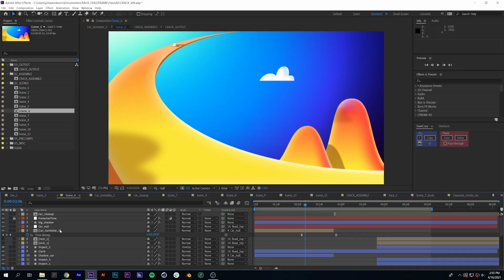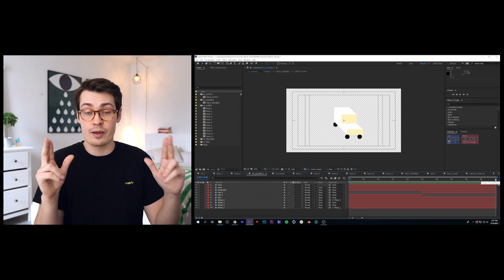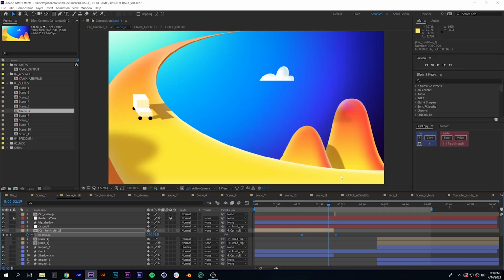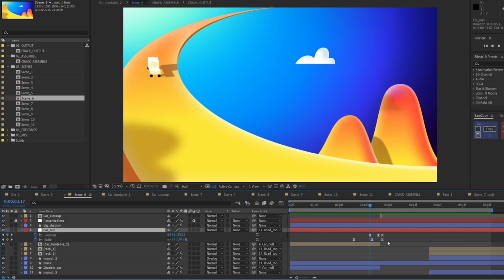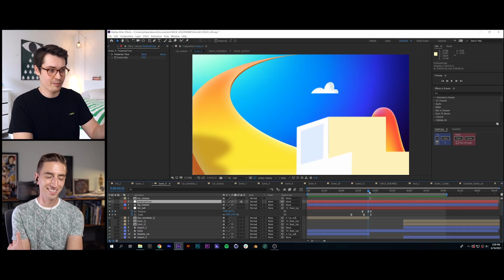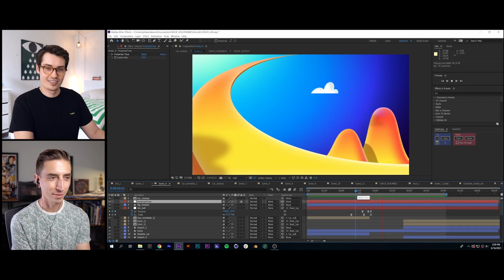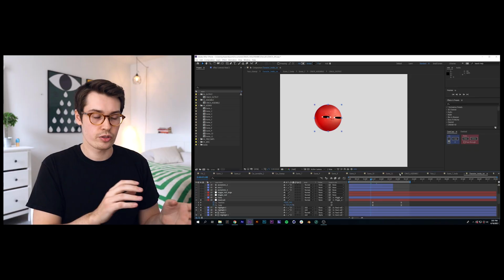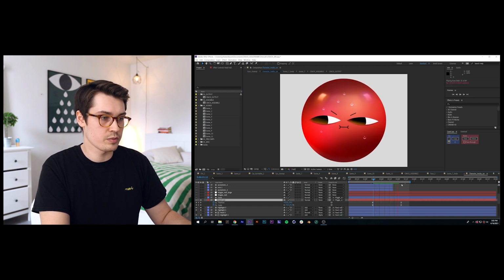Creating 3D Space in a 2D World - A Holdframe Workshop Preview by School of Motion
Want a sneak peek at an amazing Holdframe Workshop? Crack is a fast-paced short film by the ever-talented, Johan Eriksson. This film takes place in a minimalistic world filled with gradients as we follow along with our protagonist as he tries to outrun, well, a giant crack!
While the Workshop focuses on spontaneous filmmaking, Johan has a few great tips for using 3D assets while maintaining a 2D aesthetic, and we couldn't keep those kinds of secrets any longer.

Partial, Auto-Generated Transcript Below 👇

Johan Eriksson (00:14): Naturally when working with 2d, it tends to be very flat, like, because you have two dimensions, essentially you have the X, which is like left or right. And you have the Y, which is up and down. So I think really one of the keys here to get that depth is to explore the sea dimension, even though there isn't one. And, you know, the way that I issued that, especially in this work, like it's really, you know, thinking that this world actually exists. And, you know, thinking that there is a third dimension where there is not by just suggesting that in your drawing, that there is a third dimension goes a long way. This is a good example of that. So when I drew this, I tried to really, you know, push that seat depth, uh, in both animation and in the design, uh, you can see the road is like really, you know, stretching into the distance.

Johan Eriksson (01:04): And so with the C C dimension, it's basically like from behind the camera and into the distance. And if you can push that and the more you can push it, the more, you know, sense of death you can create. Uh, so that's one part, and I think that's like the most essential part of creating depth. And that also goes into animation because I remember like when I started out and I try to like experiment with depth and creating that C space, I was sort of afraid of scaling stuff. Like I would do like a minimal, you know, motion, but here I just tried to, you know, not hold back and really, you know, scale things really small and have them push and become really big and just really live within that space and be comfortable with that. And I think that's key to creating depth.

Johan Eriksson (01:48): So the way that I animated this car is actually inspired by something that, you know, I sometimes do with client projects. So if you're saying you're working with like a 3d object, uh, and you want it to spin towards the camera, like sometimes you can get away with just doing like a turntable. And with that, you know, and that's essentially like rendering an object, just spinning, you know, 360. And with that, you can bring it into after effects. You can add additional rotation to it, and you can sort of manipulate the speed of the, the turntable using like a time remap. And that's basically how I did this car. If we like going to the card comp here, you can see how simple it is. It's basically going from point a to point B. So I have both sides. There's another way of doing this.

Johan Eriksson (02:32): Like you could just have the point a go a second forward, half point B and then you can hook up those, those key frames to like a slider, like use an expressions, but this is just a quick and dirty way of doing it. Just like dragging out that thing to like 10 something like 10 seconds. So that instead of doing expression work, you can basically just have this comp and due time remapping on it. So you sort of decide what angle you want off the car. So in this column, you can see that I'm using this time remap to basically, you know, shoes when I want the car to be in what position. So it goes from like you seeing the, the left side of the car and then over here supposed to see this side. So basically just having control of the angle of the car.

Jake Bartlett (03:13): So you're controlling the angle of the guard with the time remap. That makes sense. Um, how are you handling the actual car moving along the path then? Right.